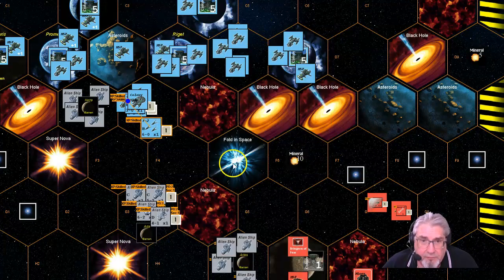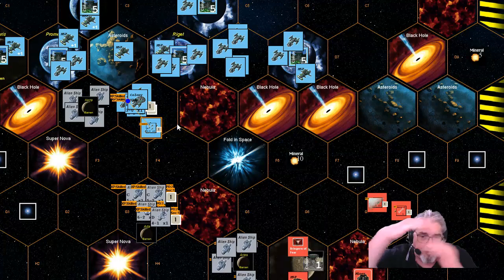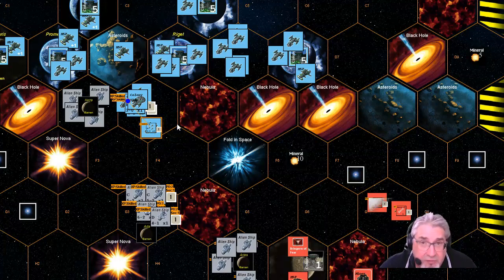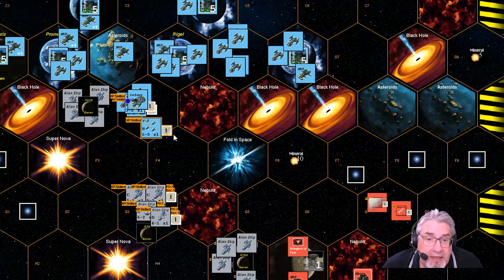SE4X Vassal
This video discusses the automation of the VASSAL module for the game SE4X and the axiom associated with automation and player effort.